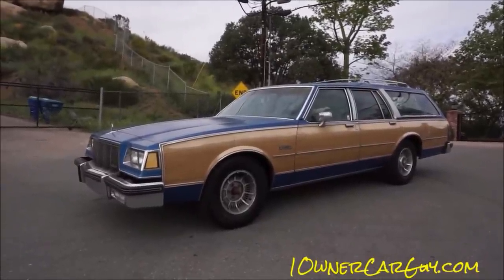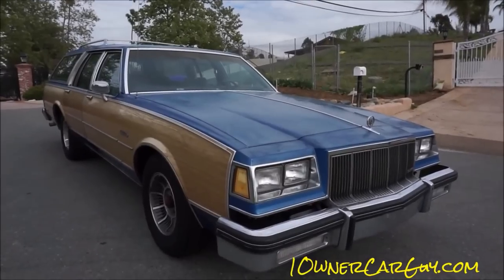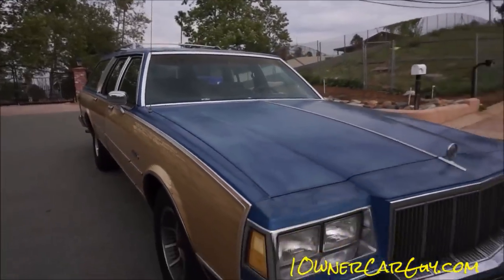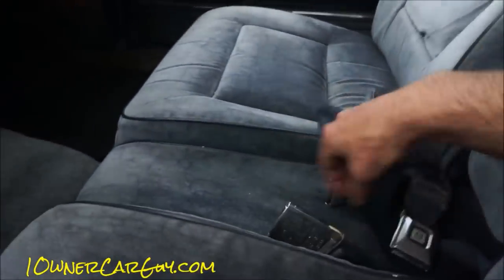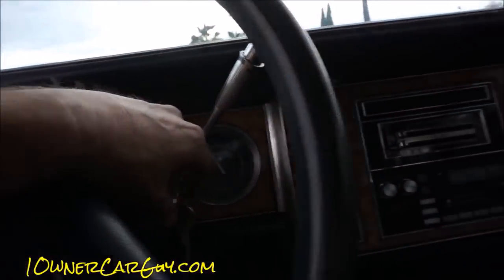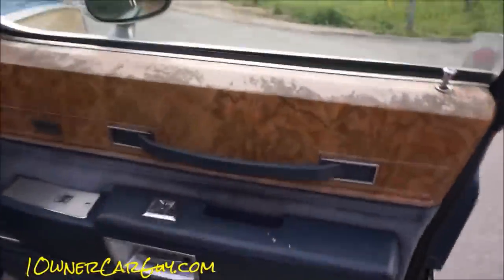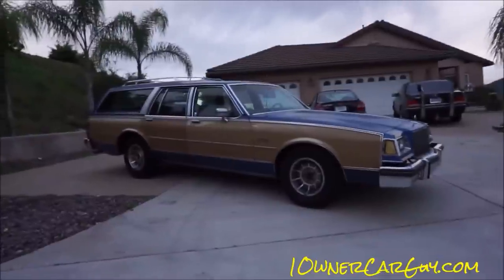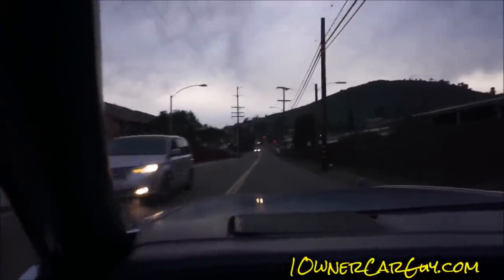88 Buick Electra Estate Station Wagon Full Video Car Review 1 Owner B Body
88 Buick Estate Station Wagon Full Video Car Review 1 Owner B Body California Clean Woody Wagon Caprice LeSabre. This is a clean 1 owner woody wagon that has been well cared for and is a blast to drive. It does need a few little things here and there, but it is a great running and driving wagon and with all the room it has you can use it for your work truck,

1 Owner Car Guy   (Nathan Wratislaw)

"Buick Station Wagon" Woodie "Custom Cruiser" Video Videos